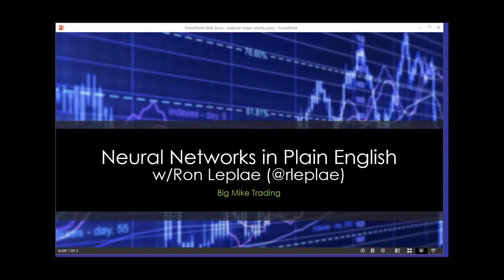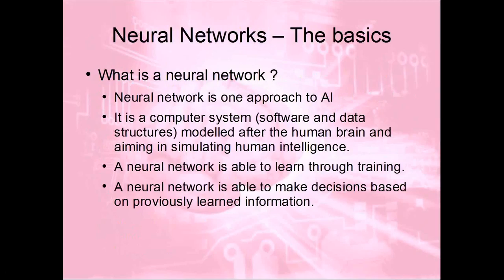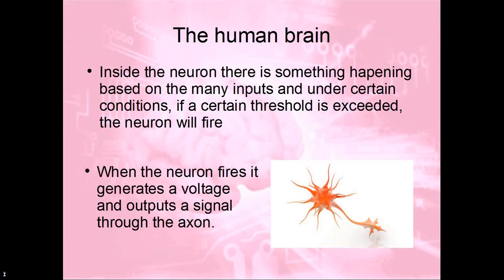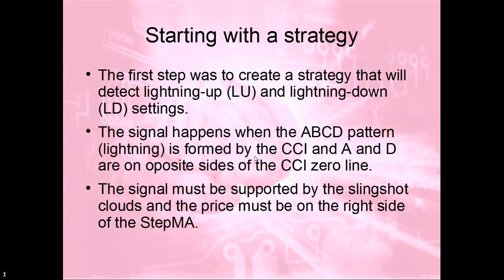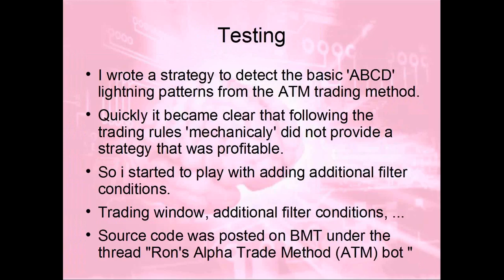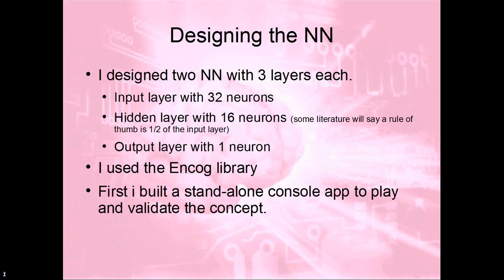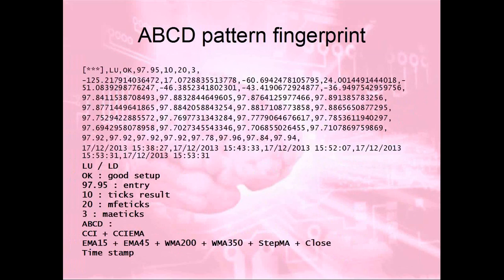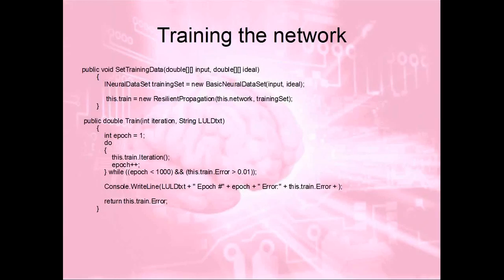Neural Networks Explained in Plain English w/Ron Leplae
for more futures trading webinars.  This webinar was originally uploaded to our old BMT channel on Feb 5 2015.

The goal of the webinar is to demystify neural networks, explain neural networks in plain English, and share easy to understand code examples how NN can be used.

- Artificial Intelligence: History and Background
- Neural Networks: The Basics
- Case Example
- Problems with Neural Networks
- Solutions to common problems with Neural Networks